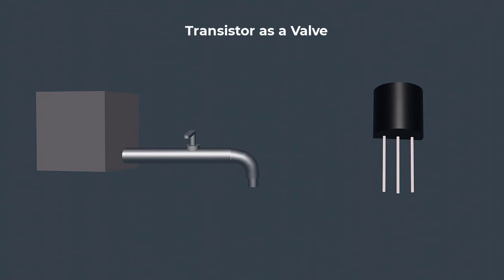How Transistor works as an Amplifier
Explore the fascinating world of transistors in this insightful video. Learn how transistors, semiconductor devices, play a crucial role in rectifying, amplifying, and switching electronic signals. Delve into their application in digital circuits, powering essential components like computer processors and memory chips. Understand how transistors act as on/off switches and amplify weak signals, impacting devices such as amplifiers and radios. The video focuses on bipolar junction transistors, examining their three-layer structure—emitter, base, and collector. Discover the intricate process of signal amplification and the common-emitter configuration. Analogies, like a transistor as a valve in a water pipe, aid in visualizing these complex concepts. Gain valuable insights into the significance of transistors in modern electronics.

If you have any of the following questions in your mind then this video is helpful for you.
How do transistor work. How does a transistor act as an amplifier. How BJT is used as an amplifier. What is a transistor used for. How does transistor acts as a switch. What is a transistor and type. What is transistor and its characteristics.  In which state transistor is used as a switch. Why use transistor instead of switch. What is transistor and its working. How do transistors amplify current. Does a transistor amplify current or voltage. What type of amplifier is a BJT. What is the transistor analogy of water. What is the NPN water analogy. What transistor amplifier application. transistor amplifier circuit diagram. How Transistor work as an amplifier. Transistor as an amplifier. What is Transistor amplifier. What is Transistor as a switch. Transistor as switch. transistors explained.